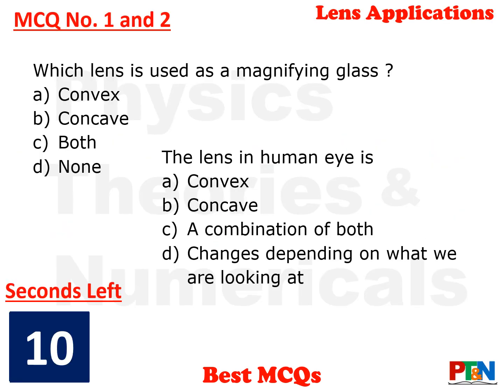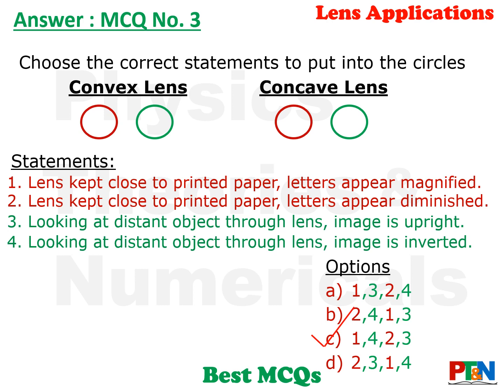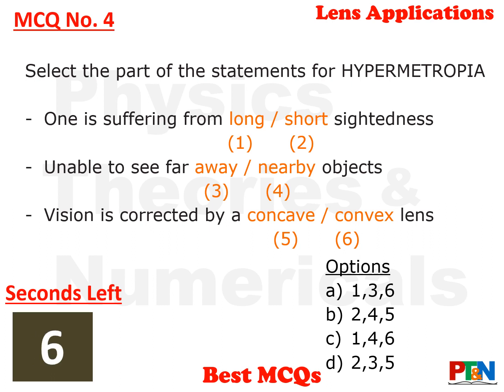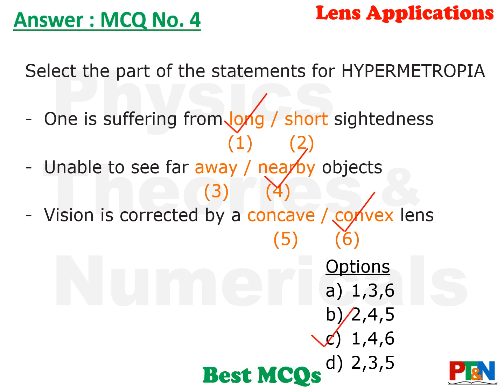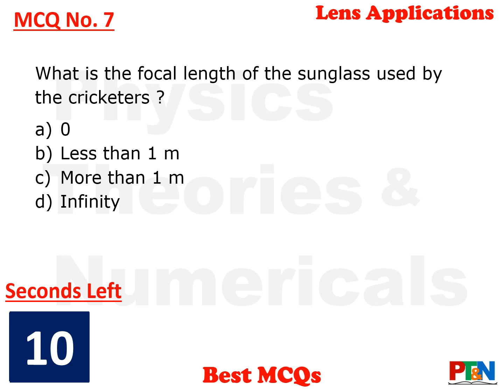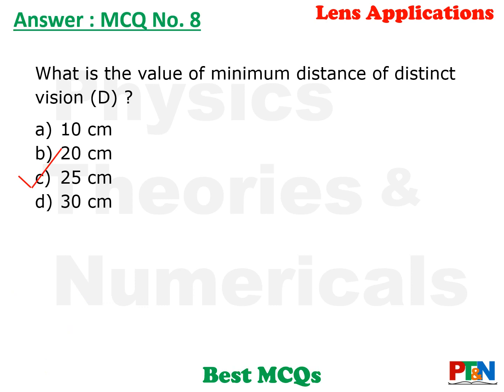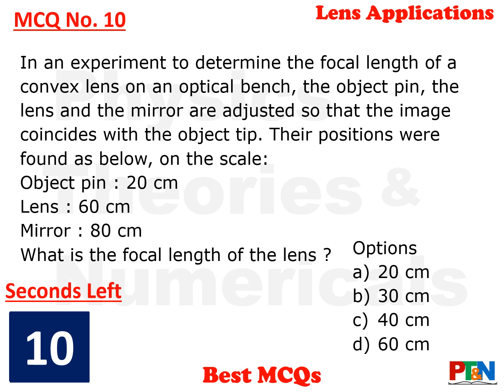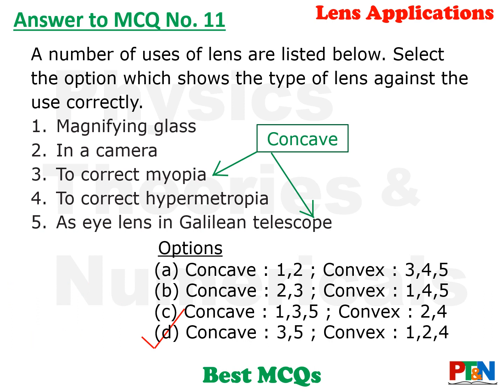Lens Applications MCQ ICSE Physics Class X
High quality MCQs with solutions for ICSE Class X Light - Application Lens. It contains MCQs for the upcoming Semester 1 examination.